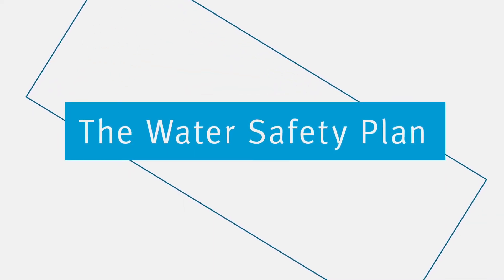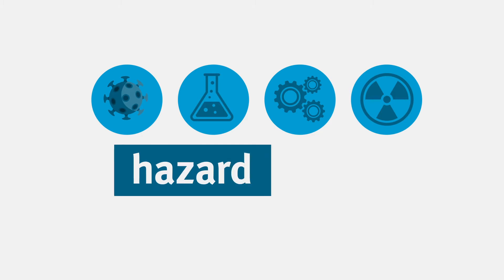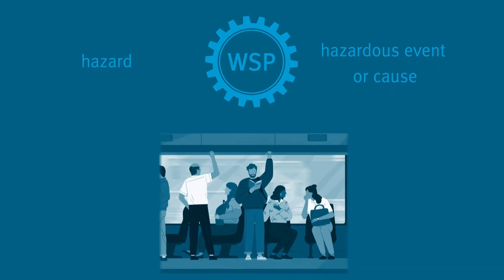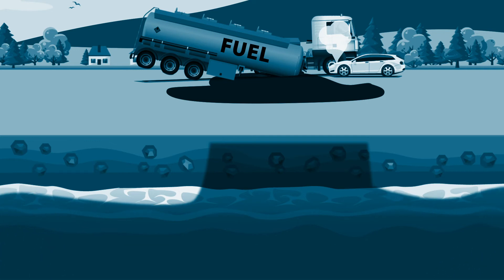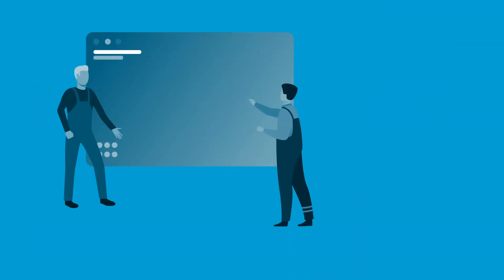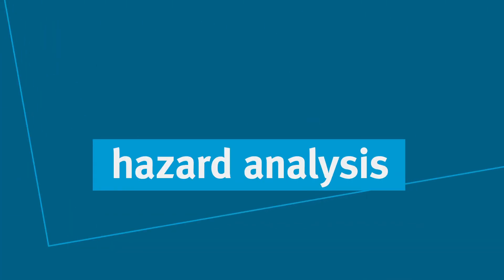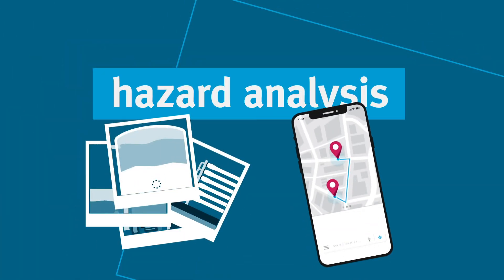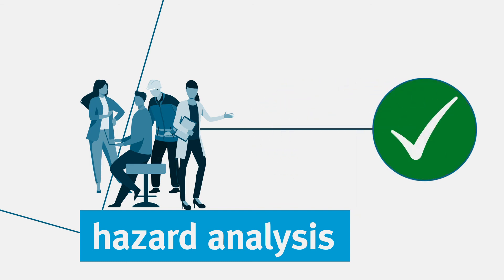Water Safety Plans - hazard analysis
The Water Safety Plan (WSP) is a risk management concept for drinking-water supply recommended by the World Health Organization since 2004. The preventative approach comprises all steps of a water supply from catchment to consumption, in order to ensure a safe supply with clean drinking-water, and thus sustainably protect the health of consumers. In the WSP step ‚hazard analysis‘, all potential hazards and hazardous events are identified for the entire water supply system. The WSP concept defines a hazard as a biological, chemical, physical or radiological agent that has the potential to cause harm in the water supply system. Hazardous events are incidents or situations that can lead to the presence of a hazard in the supply system. During the hazard analyses, the WSP team systematically identifies and documents for each supply step possible hazards and hazardous events that can lead to their occurrence.